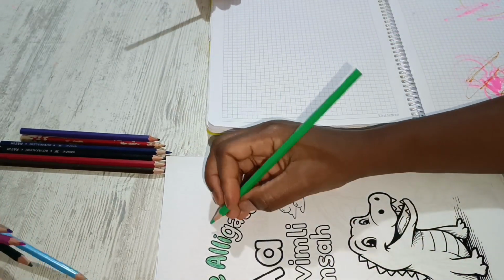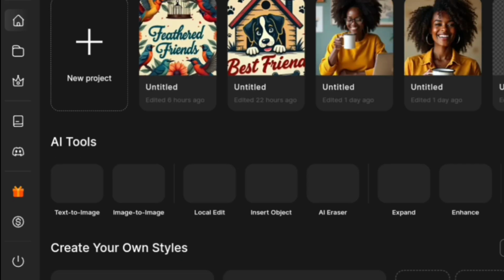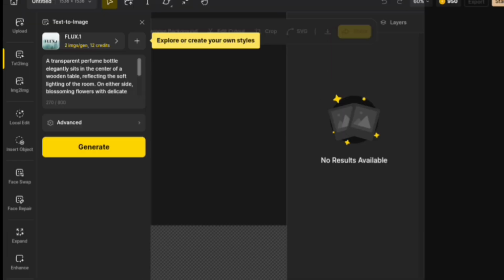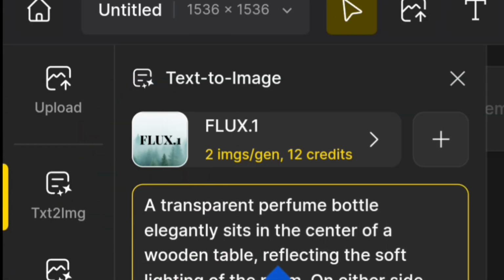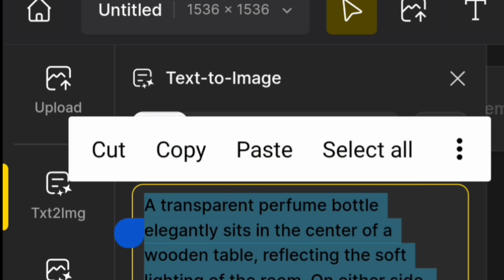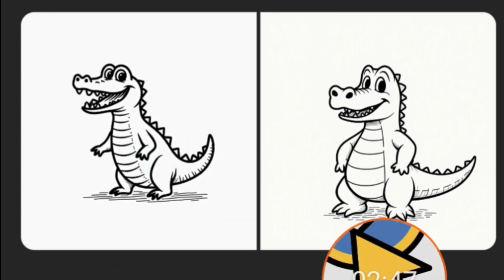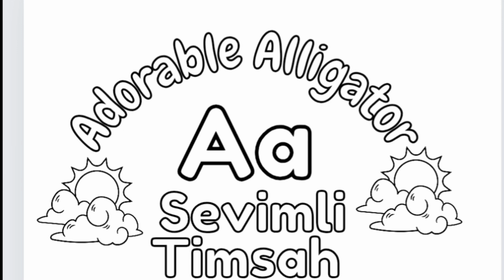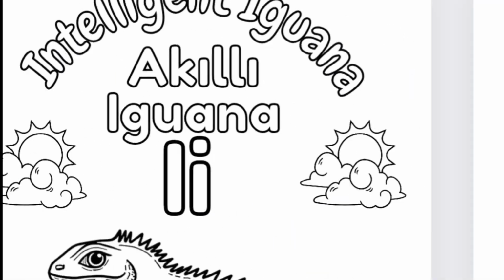how to make a coloring book activity for your bilingual kids using Ai, Easiest way to learn Turkish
Hello friends,
Discover the Bilingual Alphabet Animal Coloring Pages: English-Turkish Edition—a fun and educational digital product featuring 26 charming coloring pages. Each page highlights a different animal representing a letter of the alphabet, with names in both English and Turkish. Perfect for kids aged 3-8, these pages make learning two languages exciting while nurturing creativity. Ideal for home or classroom use, download, print, and start your bilingual adventure today!

Canva